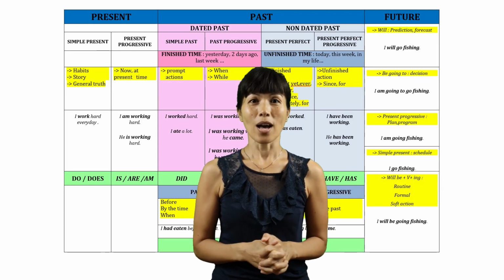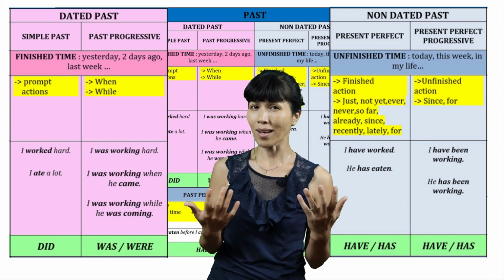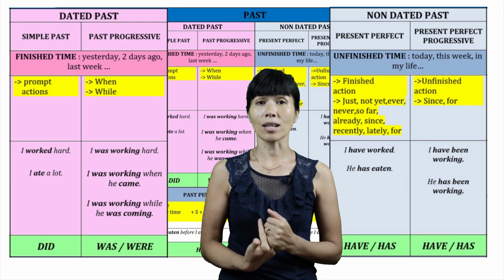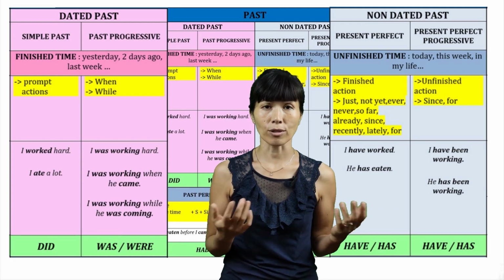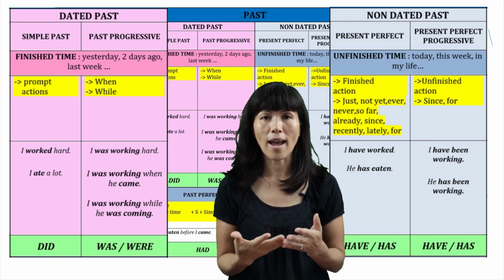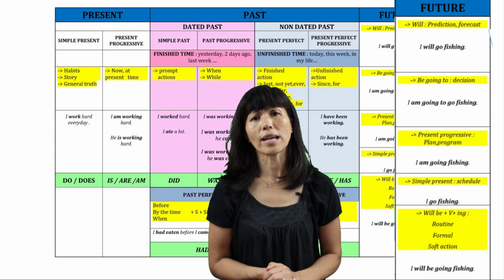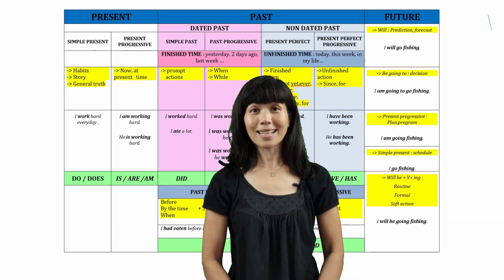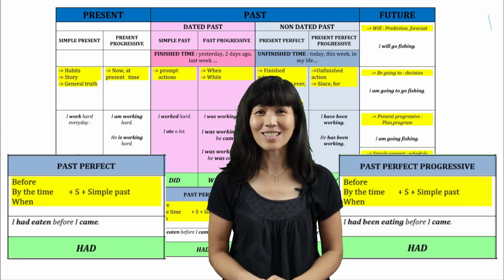Review All English Tenses in 30 minutes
Present, Past, Future and their progressive forms

timecodes
0:00 - Intro
1:15 - Present
3:15 - Non Dated past
8:15 - Dated Past
18:00 - Future
25:12 - Past Perfect